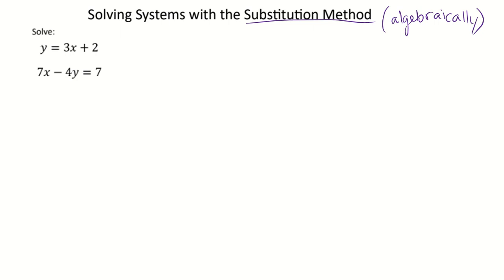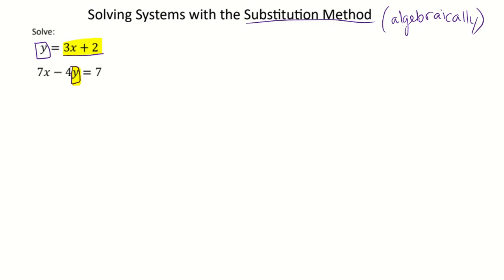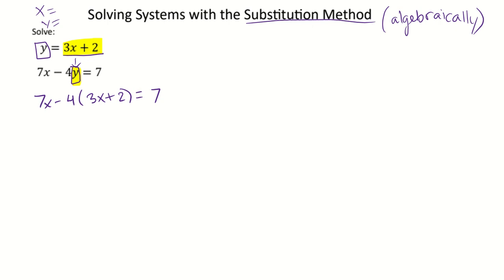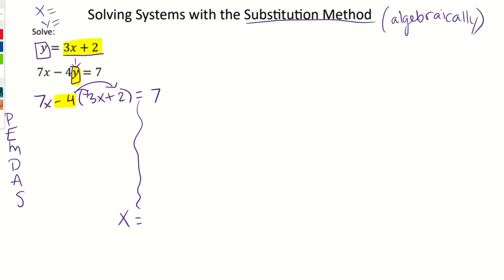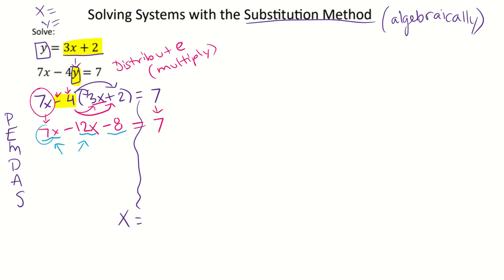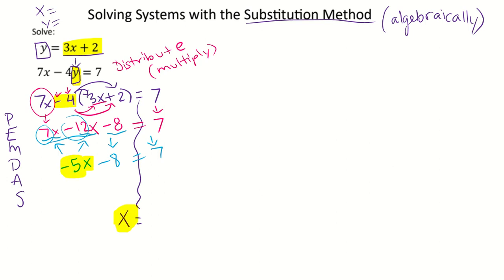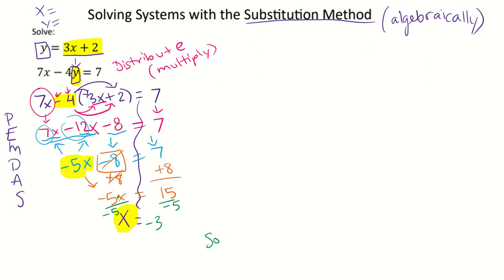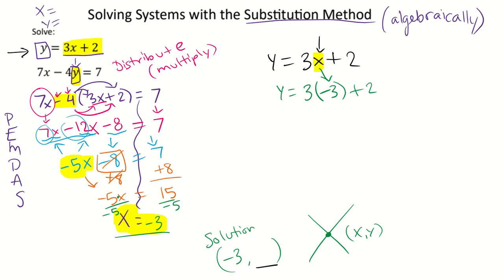solving systems of equations with Substitution Method